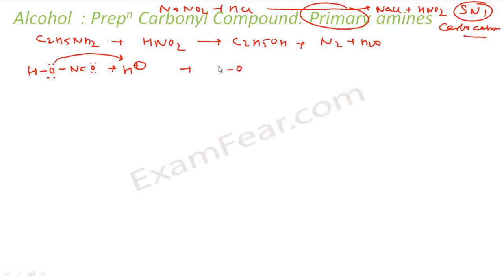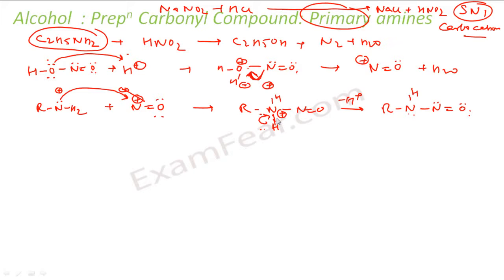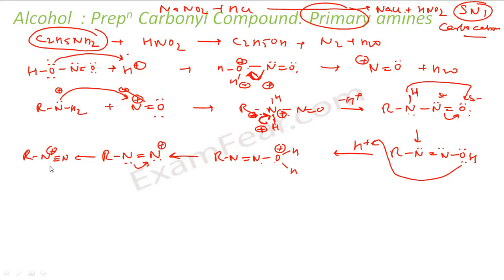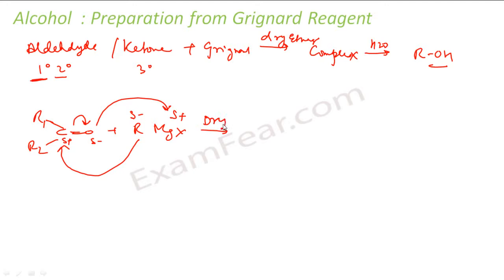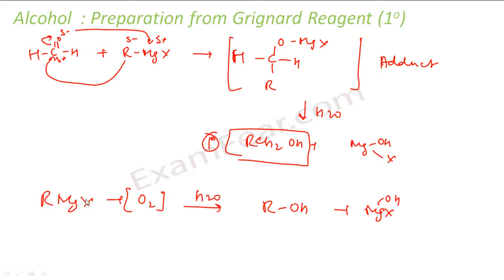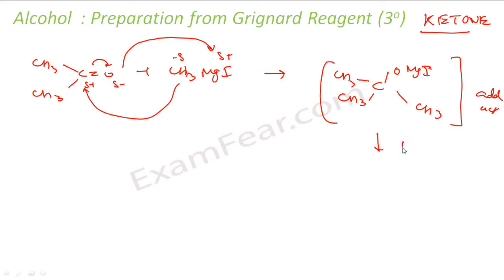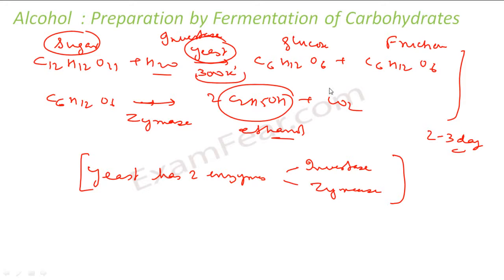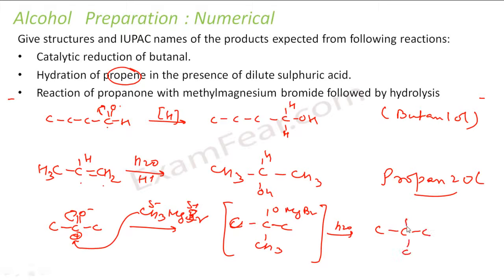Chemistry Alcohol, Phenol & Ether part 11 Alcohol Preparation 2 CBSE class 12 XII